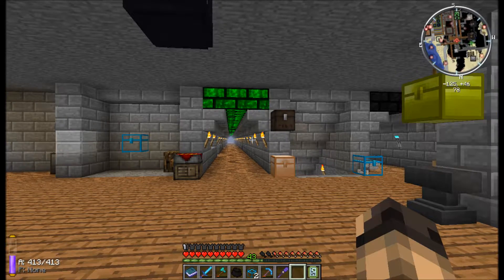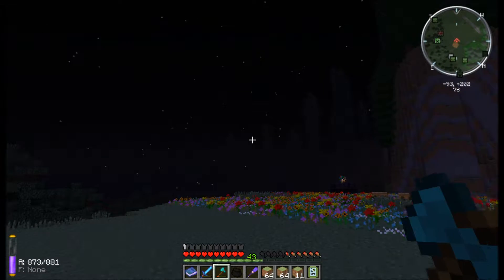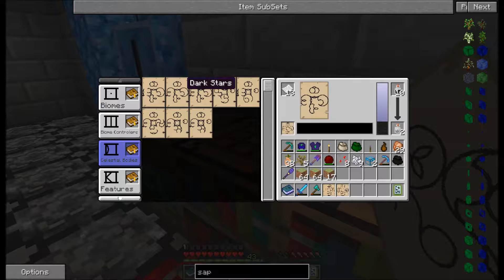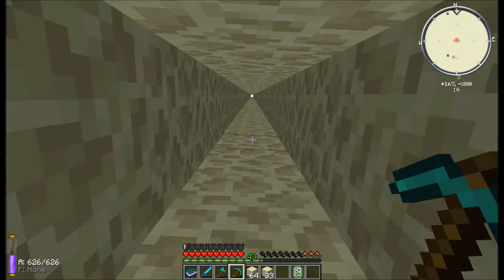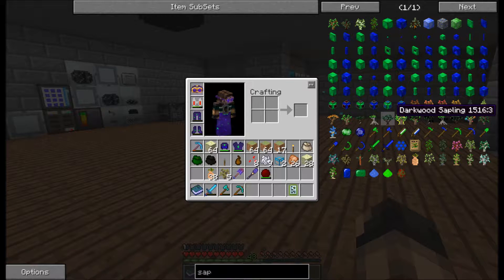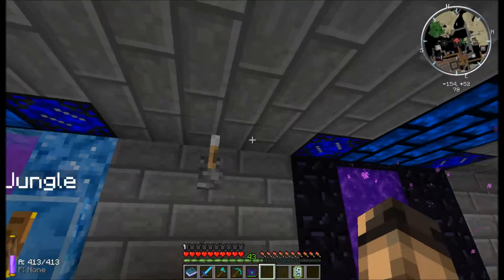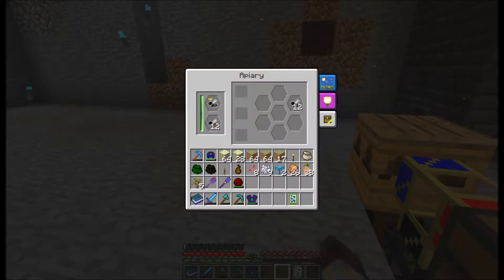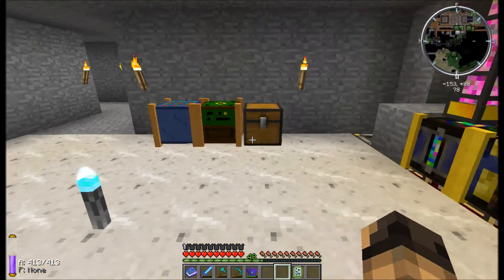Minecraft Mindcrack FTB LP #17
i had a desciption made but lost it
•mod pack Feed-the-beast mindcrack